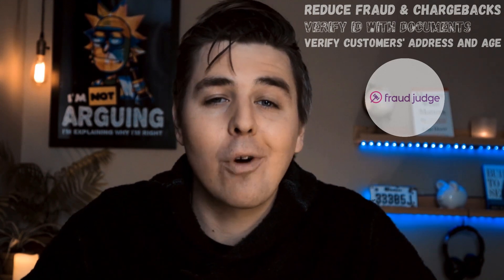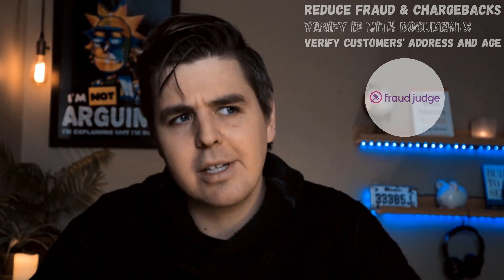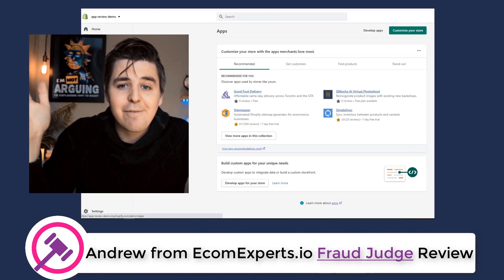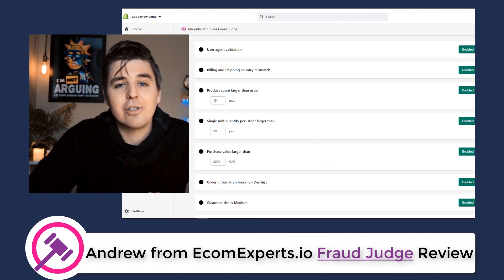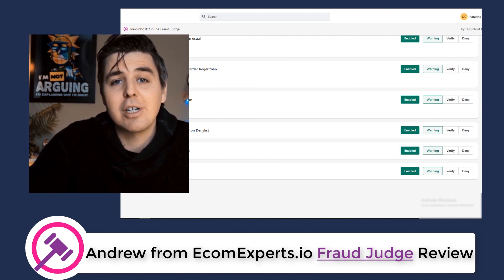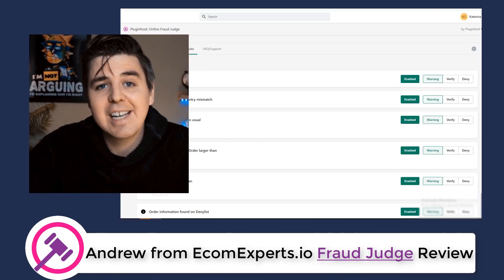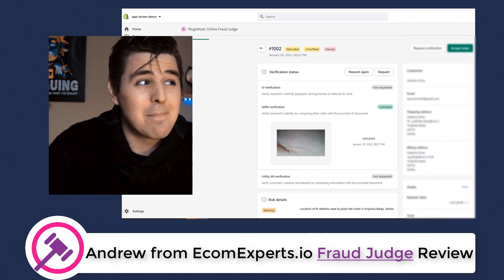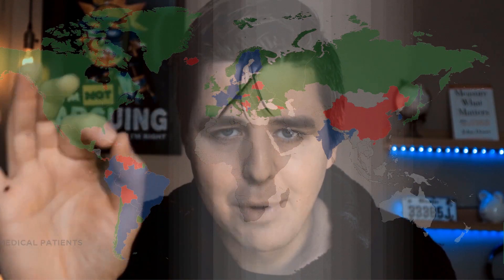Reduce FRAUD And CHARGEBACKS Verify ID AGE and ADDRESS on Shopify - Fraud Judge Shopify App Review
if you're a Shopify merchant looking to reduce the risk of fraudulent purchases that might end up in chargebacks or if you simply want to verify the age or address of your customer - then this video is for you!

Try Fraud Judge FOR FREE for the first 90 days!

What is Fraud Judge?
Fraud Judge is a Shopify app that allows Shopify merchants to get alerts and double-check orders that cause suspicion for potential fraud. By choosing an identifying action towards your buyer you are able to check his/her identity or shipping address.

Who is considered a suspicious buyer on Shopify?
It is up to every merchant to set the filters and parameters for orders that are out of the ordinary, e.g., too many goods bought at the same time. If the order exceeds one of the pre-set parameters, the merchant will get an alert and choose further actions on the purchase delivery.

How does Fraud Judge ID work?
In case a Shopify merchant wants to identify buyers, e.g., in case of an uncommonly large purchase, he can automatically or manually request identity verification, prior to shipping the goods.

How does the utility bill request feature work?
If something seems wrong with the delivery address of the purchase, a Shopify merchant can request proof of address. Normally Fraud Judge Shopify app asks for any type of utility bill scan that contains the delivery address and the buyer’s name that the store can check.

Does the Fraud Judge app help against chargebacks?
Fraud Judge app help against chargebacks. If you as a merchant receive an alert about a potentially fraudulent order, you are able to cancel it right away or after you receive additional information from the buyer that still seems odd and doesn’t give you comfort to proceed with the shipment.

At the time of this recording, you can try Fraud Judge for free for the first 90 days to see if it fits your needs. And the price after the trial period depends on the number of orders you get per month.

If you have up to 100 order scans against rules per month, you should go with the Starter plan. This plan will cost you $15/month, and if you exceed the 100 limit you’ll be paying 0.03 USD per order scan and 0.5 USD per data verification request.
If you are closer to 500 order scans against rules per month then the Plus plan is for you. PLUS will cost you $49/month, and if you exceed the 500 limit you’ll be paying 0.02 USD per order scan and 0.3 USD per data verification request

The highest Fraud Judge plan is the Premium plan. PREMIUM is $99/month for the first 2000 orders, and after that, you’ll be paying 0.01 USD per order scan, and 0.15 USD per data verification request